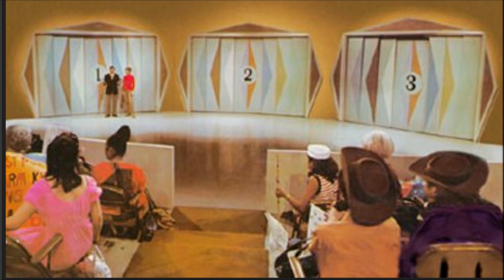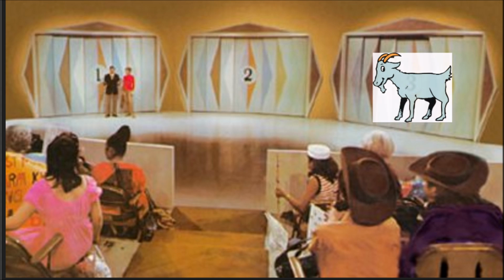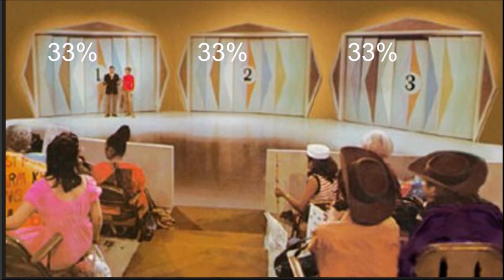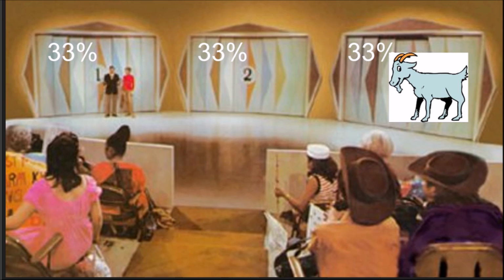Introduction to Google Analytics for beginners (tutorial) 2017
In this lesson we'll go over the history of web analytics, and how powerful we can become today using Google Analytics for learning our user behavior, optimization and more
View lesson 2: goo.gl/Nuisnr
View lesson 3: goo.gl/agQ1KB